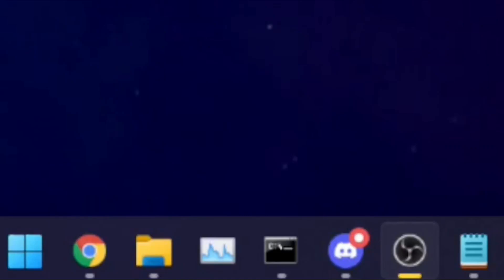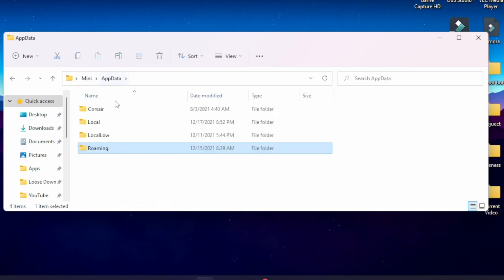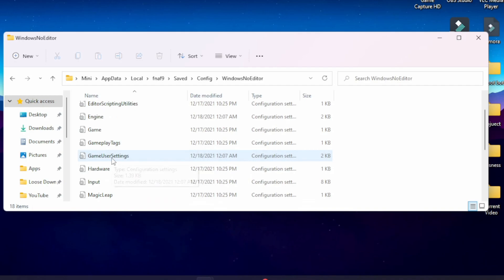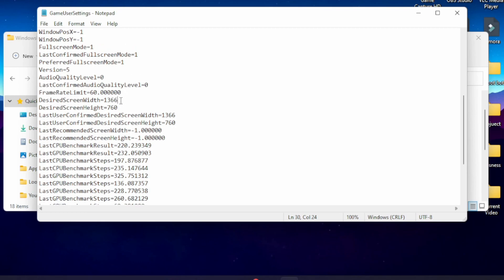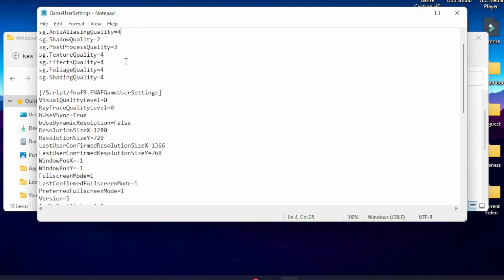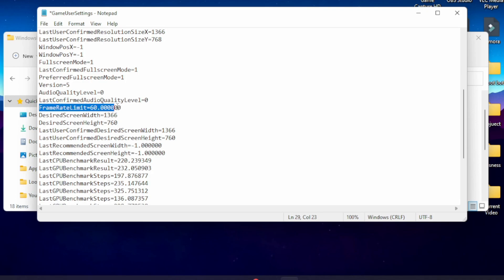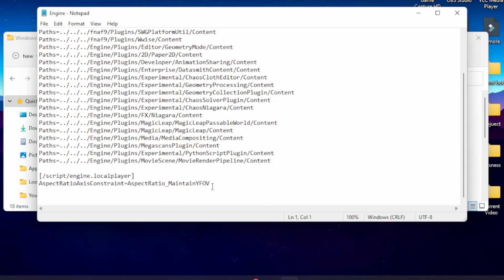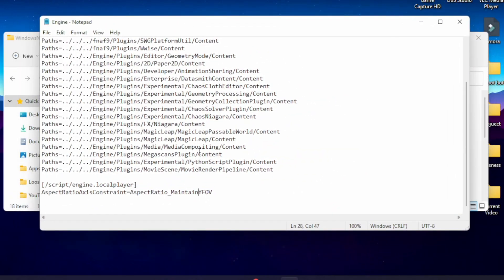How to fix Five Nights At Freddy's Security Breach performance issues and FOV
This guide shows you how to fix the Field Of View and performance issues

[/script/engine.localplayer]
AspectRatioAxisConstraint=AspectRatio_MaintainYFOV